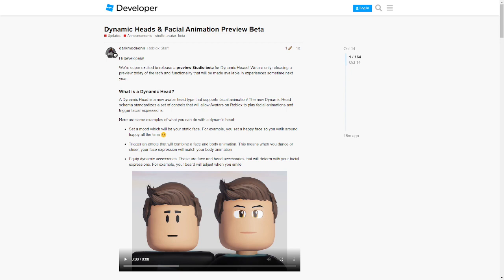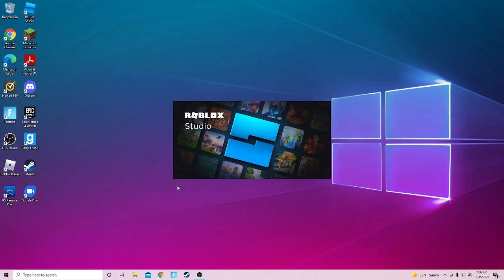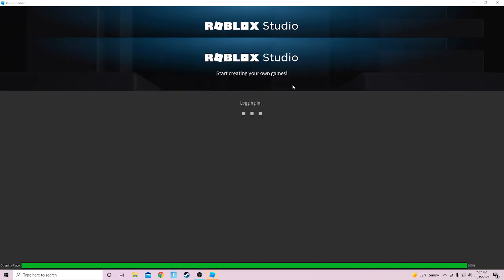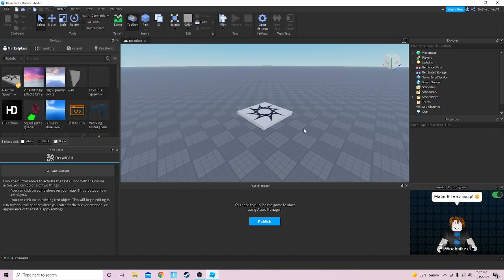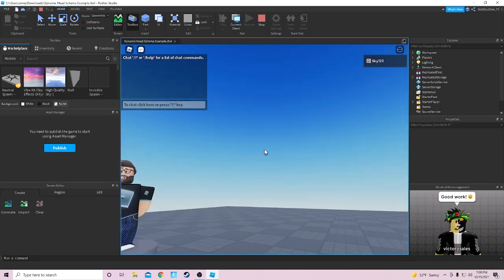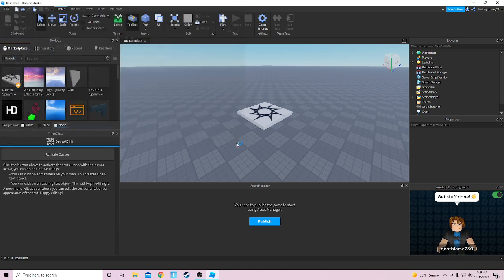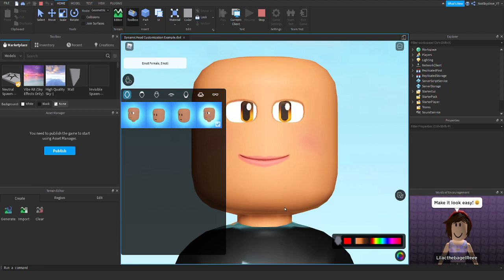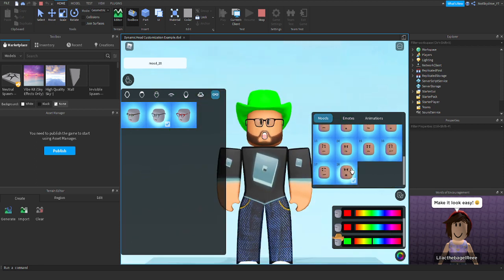How to get dynamic faces in Roblox studio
follow it correctly it may not work for some people